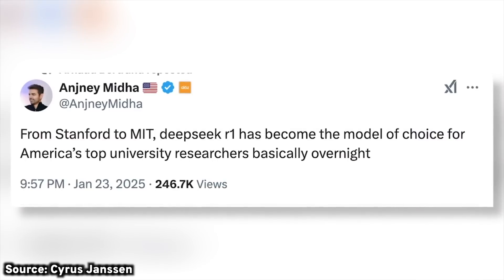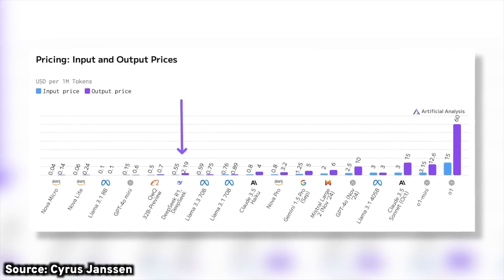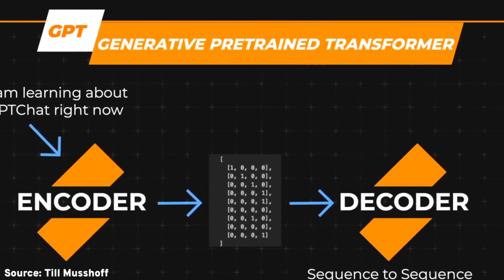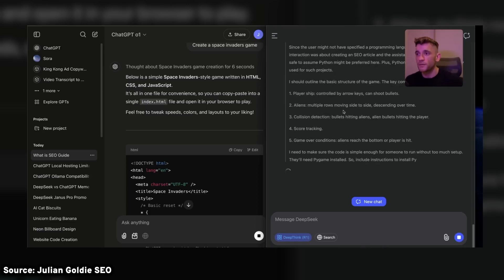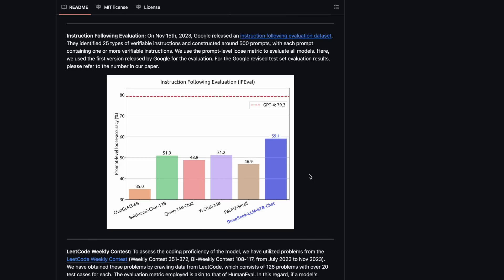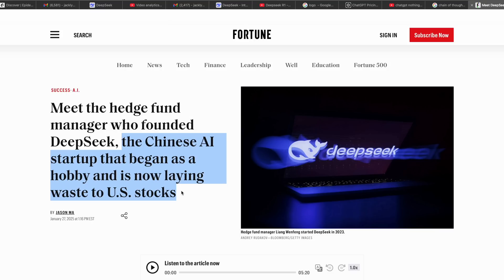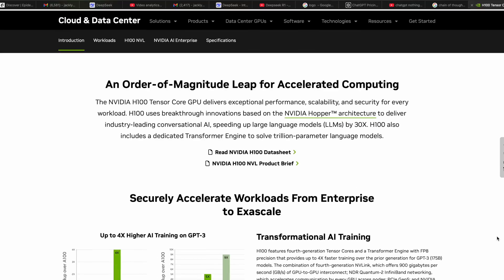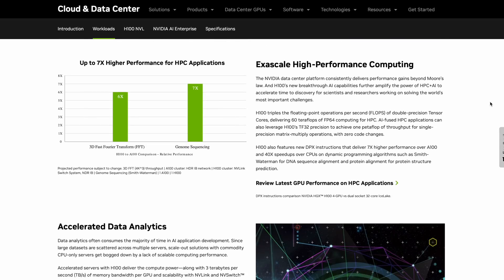The Deepseek Controversy, explained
Yesterday, no one knew Deepseek. Today, it’s #1 the App Store and crushing ChatGPT. But the truth behind its “overnight” rise is way more complex—here’s everything you need to know